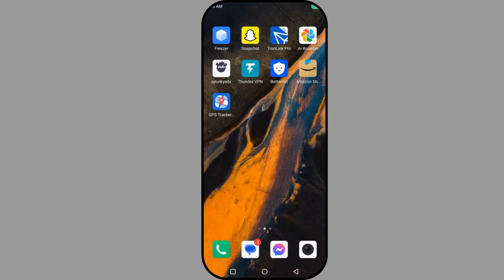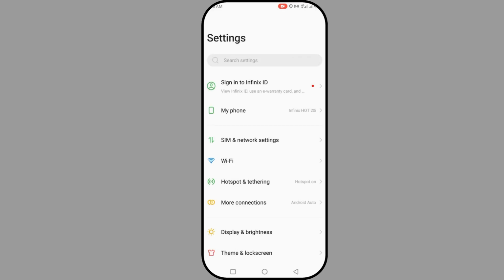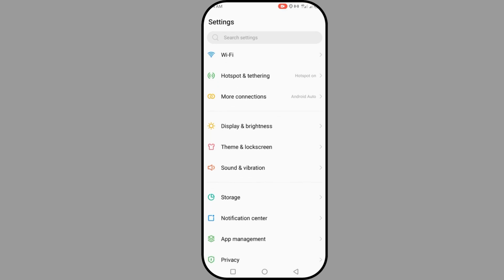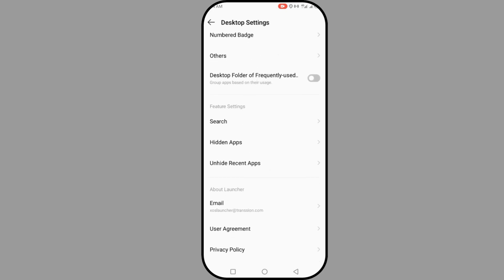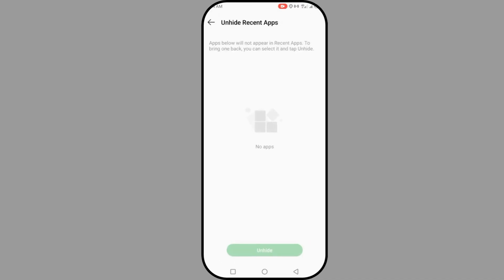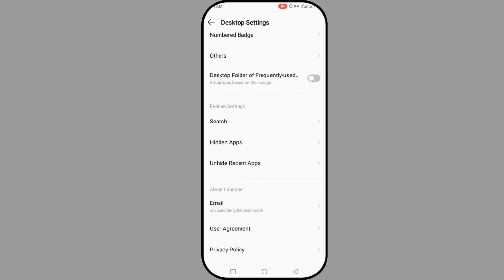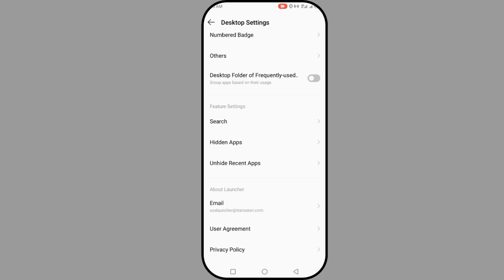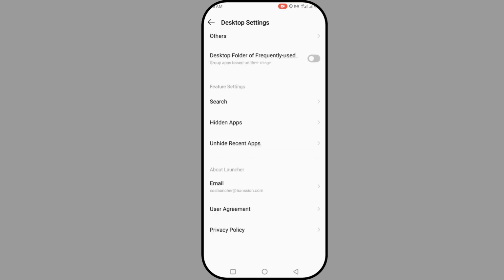How to Find Hidden Apps on Android | Easy Step-by-Step Guide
In this video, you will learn How to Find Hidden Apps on Android

Learn how to quickly find hidden apps on your Android device with this easy tutorial! Follow these steps to uncover hidden apps and manage your device effectively. Perfect for all Android users looking to optimize their phone's performance!